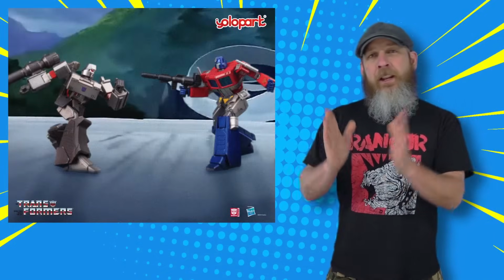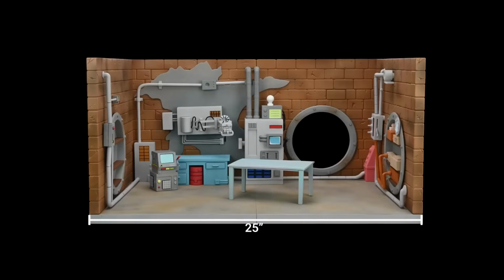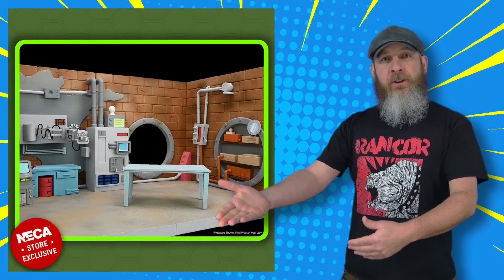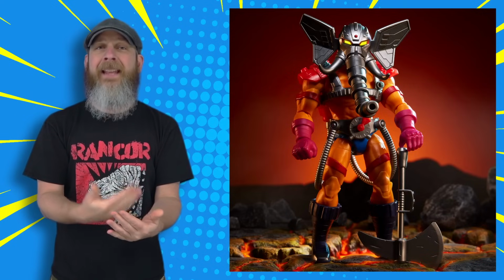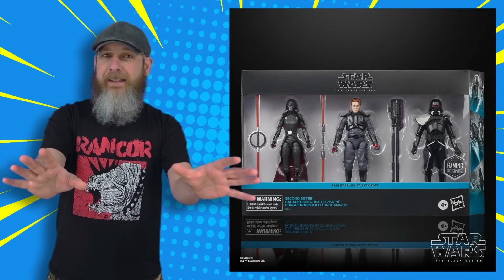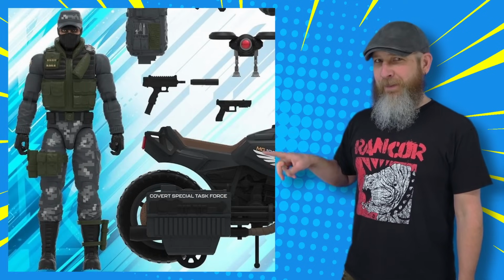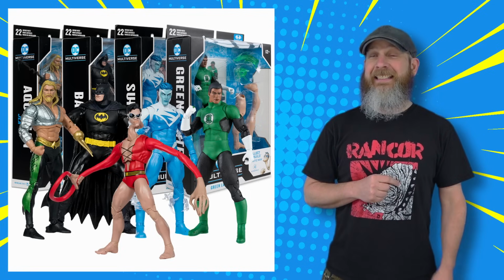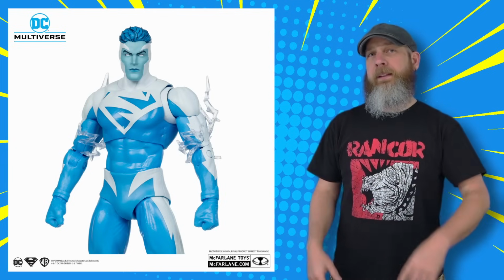Weekly Rewind! Ep13: DC Multiverse Dungeons & Dragons G.I.Joe Star Wars TMNT MOTU more!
Hey. did you know I like action figures? Oh yeah, enough to dedicate a whole day to just filming and editing video talking about some of the toys that caught my eye this week!

Star Wars Fallen Order Pack
Walmart Collector Con
DC Multiverse Plastic Man Wave:

00:00 Intro
01:20 Yolopark Transformers
02:16 Threezero Transformers
03:47 Animal Warriors of the Kingdom
05:37 Medicom MAFEX The Boys
06:11 NECA Teenage Mutant Ninja Turtles
07:18 Mattel Masters of the Universe
08:46 Mattel Street Sharks
10:18 Hasbro Star Wars Black Series
12:55 Hasbro G.I. Joe Classified Series
16:14 NECA Dungeons & Dragons
18:28 McFarlane Toys DC Multiverse
21:44 Outro

Full videos go up early on the Robo Don't Know Patreon, so if you'd prefer to see them quicker or are in a position to support the channel, become a Patron! And if not, that's okay too! Most content will go public at a later time. Nothing wrong with that at all!

If you'd like to submit something for possible review, just send it in!